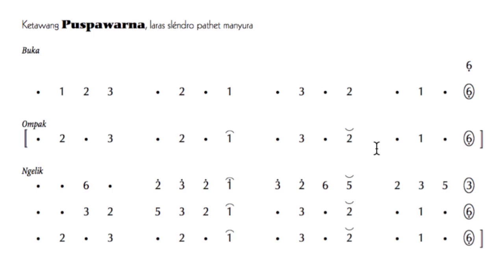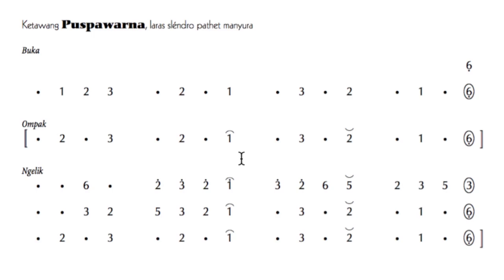Suling Lesson for Ketawang Puspawarna - Javanese Gamelan Basics 19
This is the 19th video I made while teaching the UCLA Javanese Gamelan ( Gamelan Jawa ) course during the coronavirus pandemic in 2021. This video explains how to apply the suling cengkok we learned in previous videos to a piece, specifically Ketawang Puspawarna.

Menika video ke-19 saking kelas gamelan Jawi ten UCLA. Matur nuwun sanget. Ngapunten menawi wonten kesalahan.